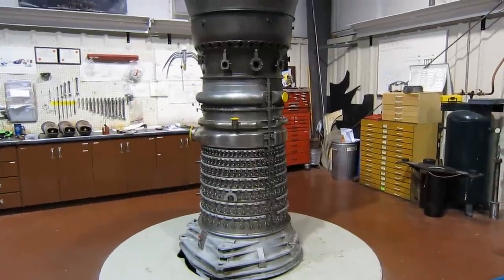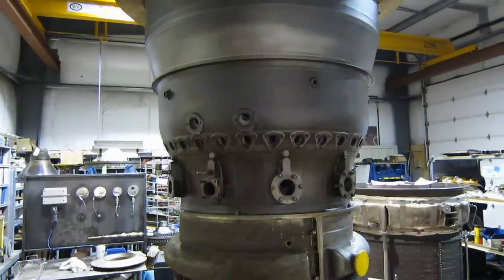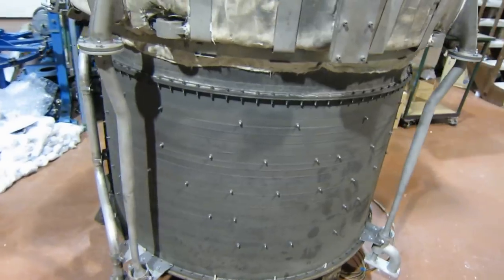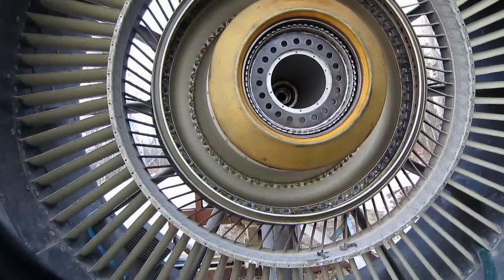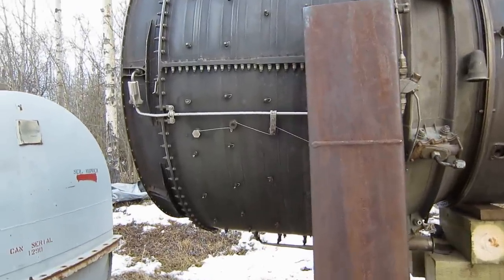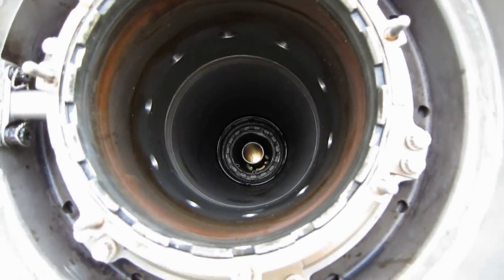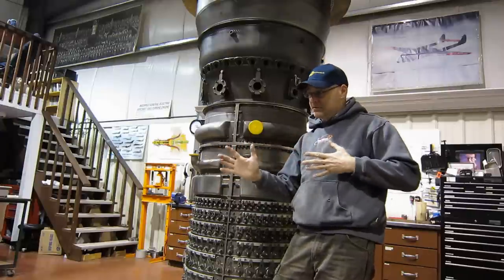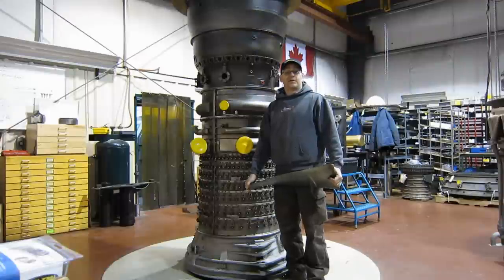Turbofan Parts Donor 2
We look at the CF6-6 airliner engine as a source for parts in the rebuilding of an LM2500 power-generation engine.
I try to explain how and also why.

In this episode, shop kitty has a bit part, and your challenge is to find her.